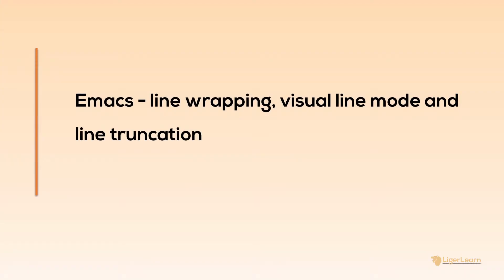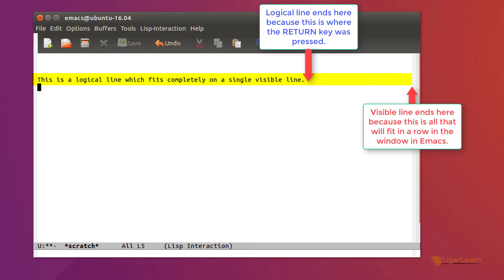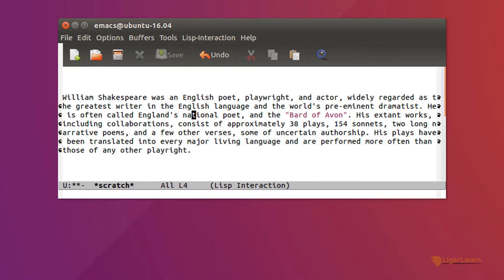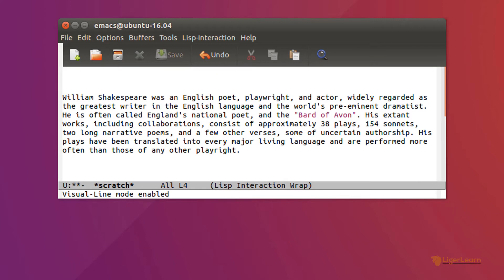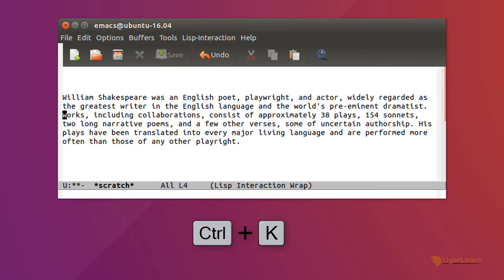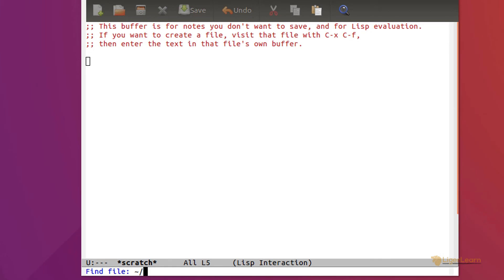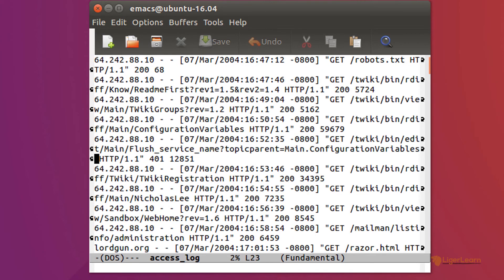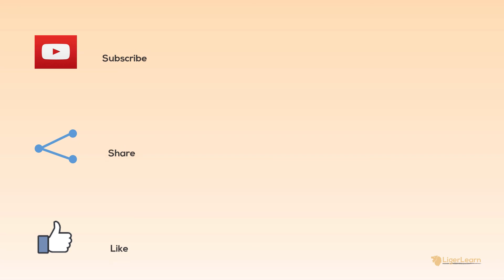Emacs - line wrapping, visual line mode and line truncation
In this video we explore the default line wrapping behaviour within Emacs and the different ways in which you can customise it using visual-line-mode and toggle-truncate-lines.

This video is part of the LigerLearn course "Emacs from Scratch". for more information.

Video Contents:
0:14 - Line wrapping in Emacs
2:04 - Visual line mode
3:32 - Customising visual line mode
4:25 - Line truncation